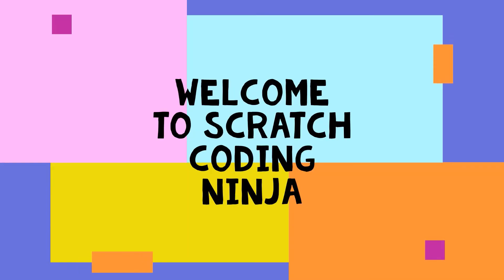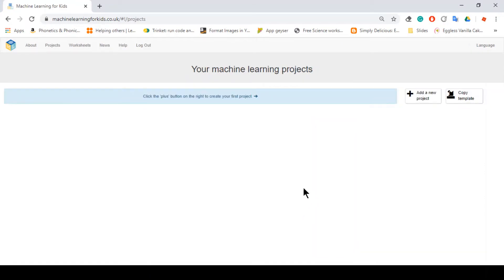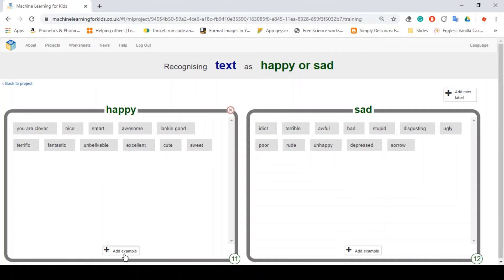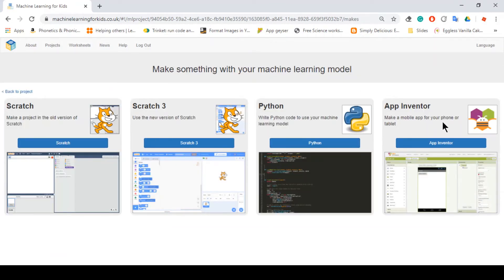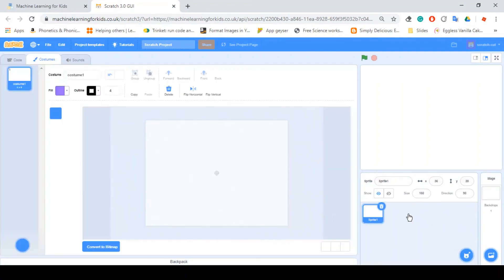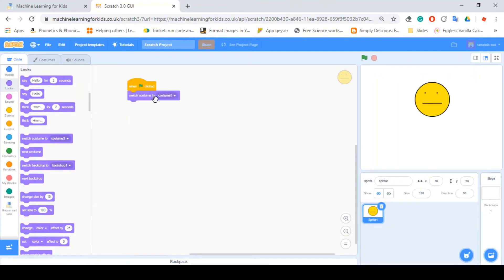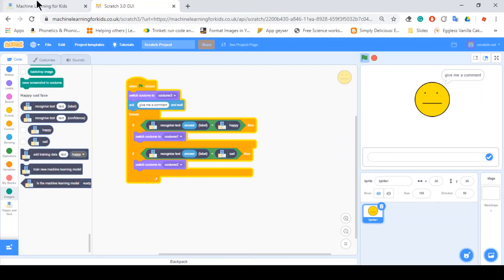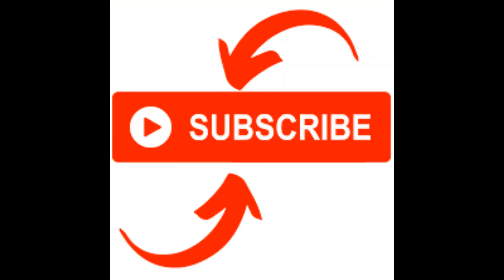Machine Learning with Scratch - Lesson #14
This is a basic program to introduce machine learning and how to use it or make it. I hope that you enjoy it.